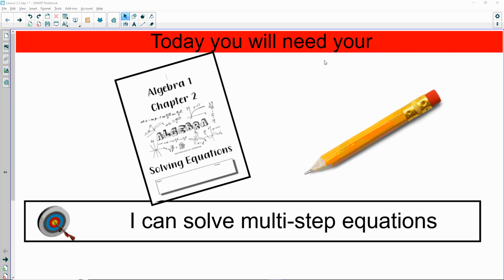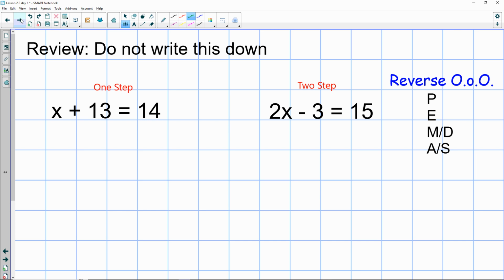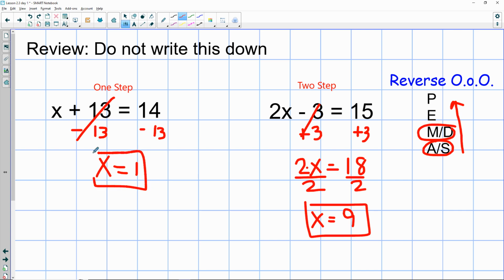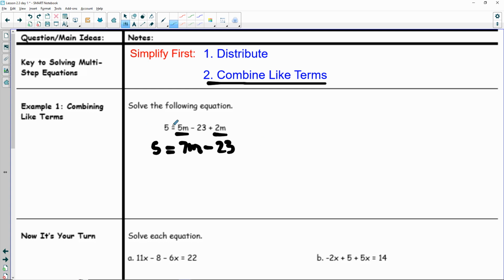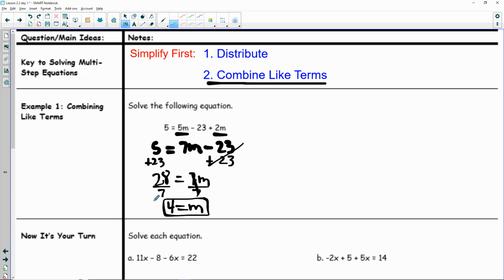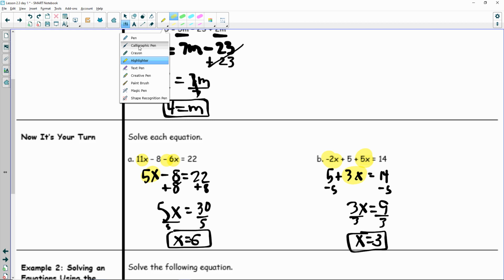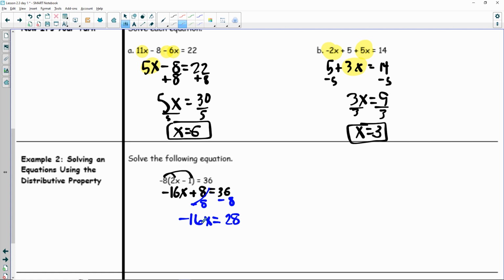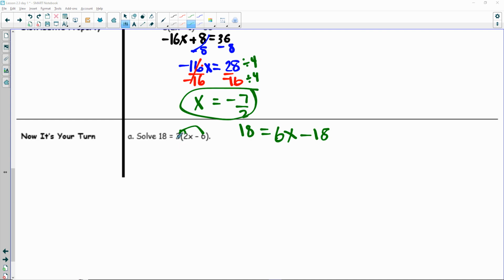Algebra 1 - Lesson 2.3 Part 1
Solving Multi-Step Equations (combining like terms and distributive property)